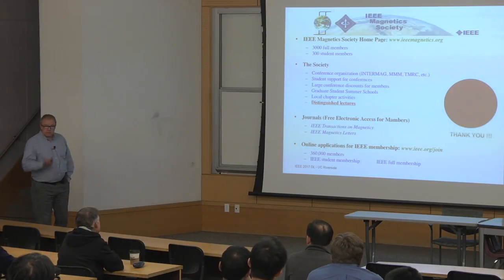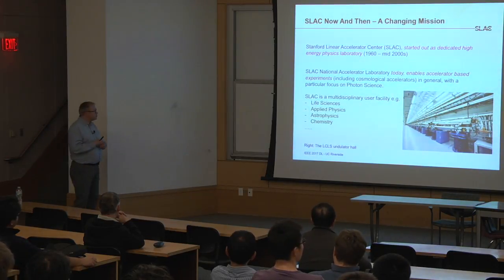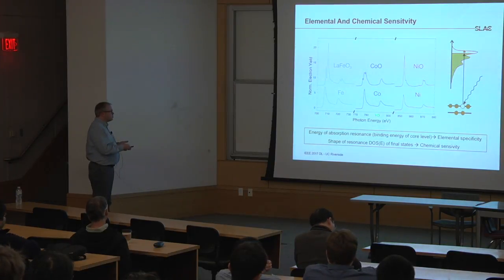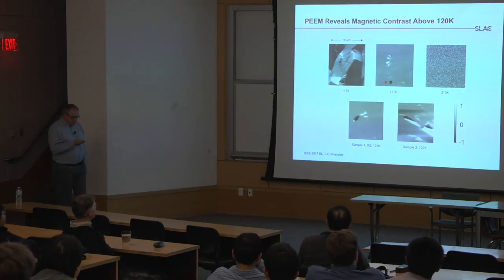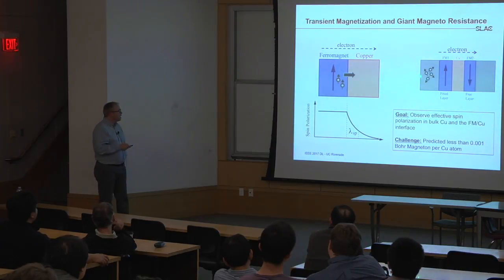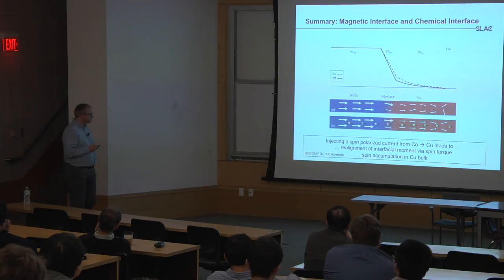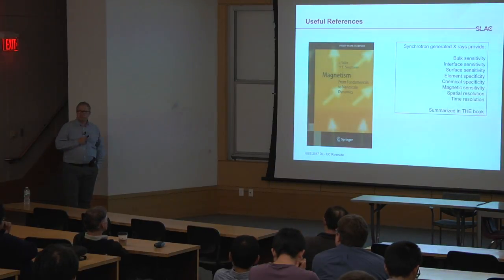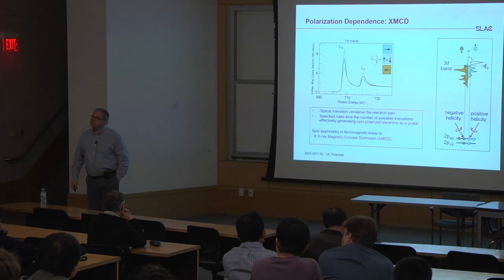02 02 17 Hendrik Ohldag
Ultrafast and Very Small: Discover Nanoscale Magnetism With Picosecond Time Resolution Using X-Rays

Dr. Hendrik Ohldag
Stanford Synchrotron Radiation Laboratory

Today’s magnetic device technology is based on complex magnetic alloys or multilayers that are patterned at the nanoscale and operate at gigahertz frequencies. To better understand the behavior of such devices one needs an experimental approach that is capable of detecting magnetization with nanometer and picosecond sensitivity. In addition, since devices contain different magnetic elements, a technique is needed that provides element-specific information about not only ferromagnetic but antiferromagnetic materials as well. Synchrotron based X-ray microscopy provides exactly these capabilities because a synchrotron produces tunable and fully polarized X-rays with energies between several tens of electron volts up to tens of kiloelectron volts. The interaction of tunable X-rays with matter is element-specific, allowing us to separately address different elements in a device. The polarization dependence or dichroism of the X-ray interaction provides a path to measure a ferromagnetic moment and its orientation or determine the orientation of the spin axis in an antiferromagnet. The wavelength of X-rays is on the order of nanometers, which enables microscopy with nanometer spatial resolution. And finally, a synchrotron is a pulsed X-ray source, with a pulse length of tens of picoseconds, which enables us to study magnetization dynamics with a time resolution given by the X-ray pulse length in a pump-probe fashion.
The goal of this talk is to present an introduction to the field and explain the capabilities of synchrotron based X-ray microscopy, which is becoming a tool available at every synchrotron, to a diverse audience. The general introduction will be followed by a set of examples, depending on the audience, that may include properties of magnetic materials in rocks and meteorites, magnetic inclusions in magnetic oxides, interfacial magnetism in magnetic multilayers, and dynamics of nanostructured devices due to field and current pulses and microwave excitations.